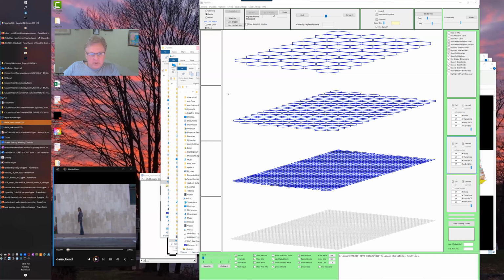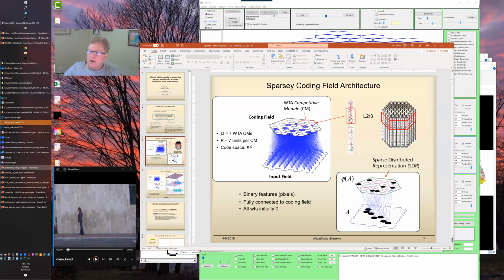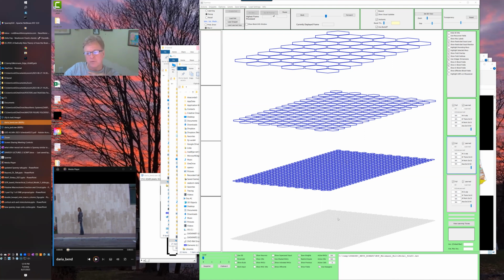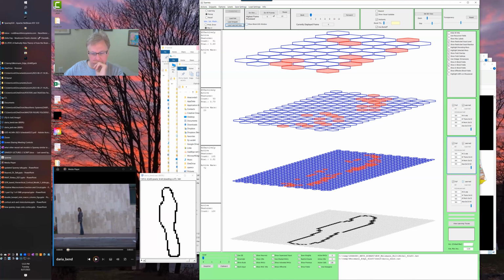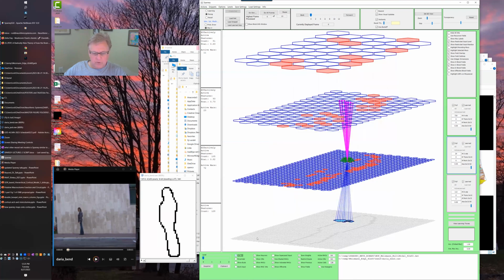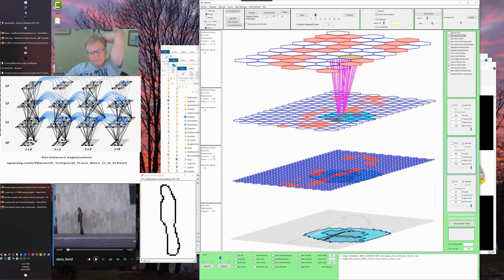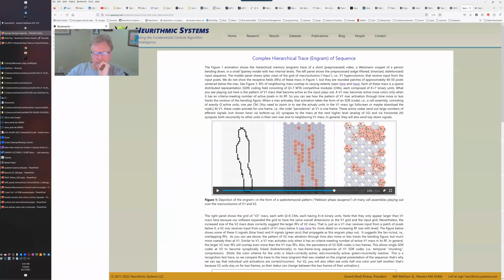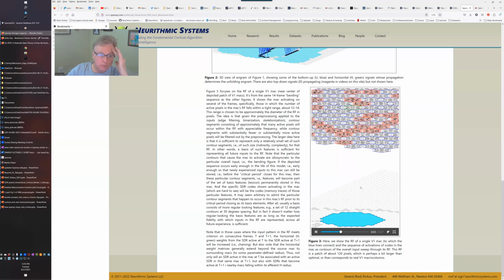Sparsey Hierarchy Overview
This video describes a Sparsey hierarchical model of how information is stored and processed in cortex.  The individual Sparsey coding field, which uses a particular kind of sparse distributed code (SDC), and is proposed as an analog of an individual cortical coding field, e.g., the L2/3 portion of a macrocolumn, is described in my papers and other presentations.  This video focuses specifically on how the brain's cortex is a hierarchical organization of coding fields, how they are connected, and various principles and properties of that connectivity and the operation of the whole hierarchy.